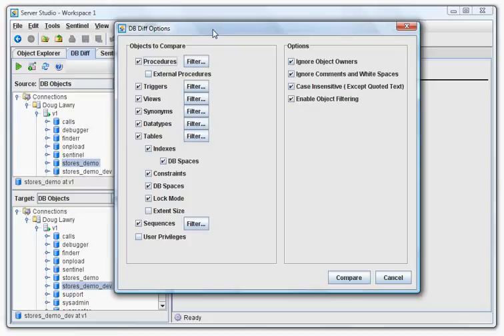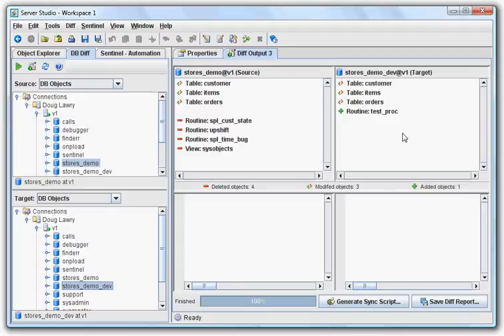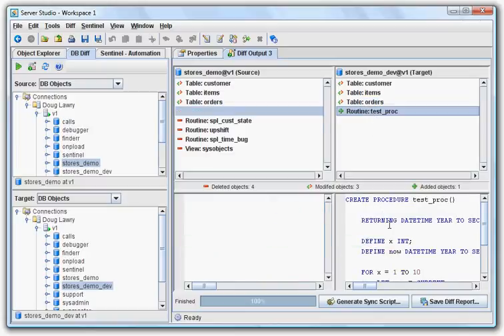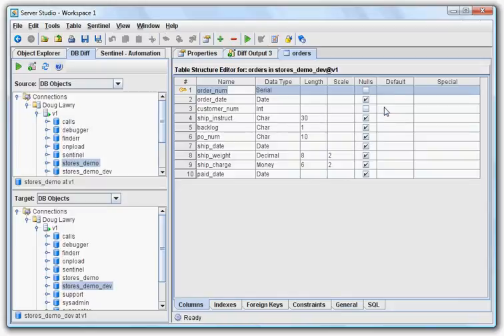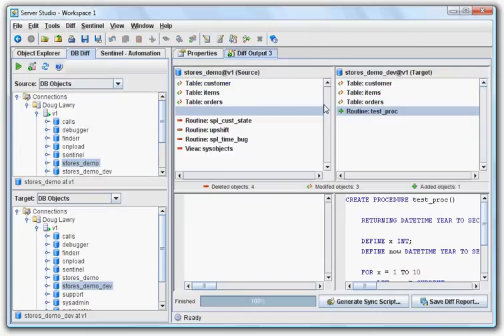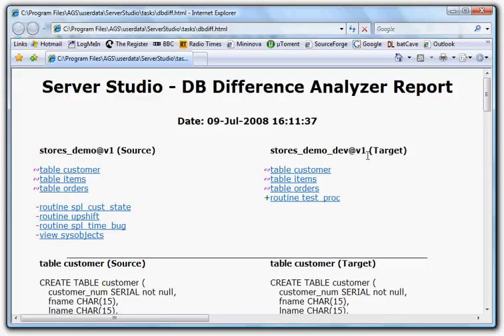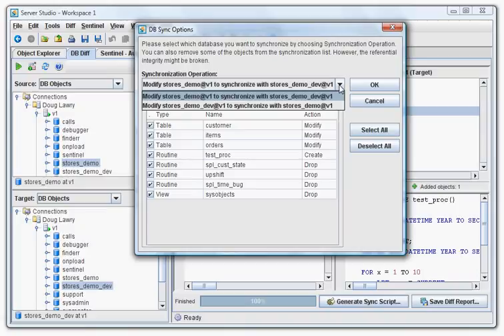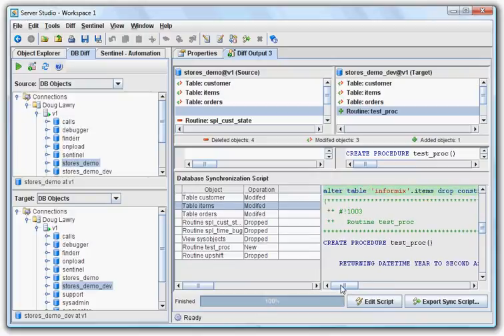AGS Server Studio: 04 Schema Comparison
Before a software release, it’s great to be able to remind developers what schema changes they will need to apply by comparing test and live databases – and check they haven’t forgotten anything! There are command line tools to do this, but they are awkward to use compared with AGS. This presentation explains how to use this powerful tool.